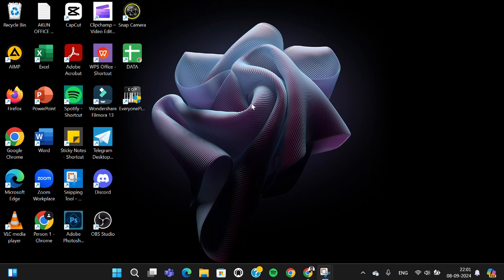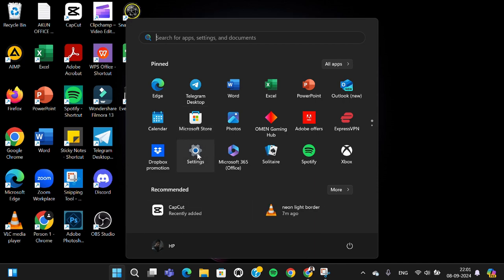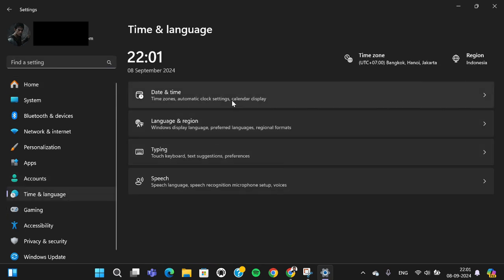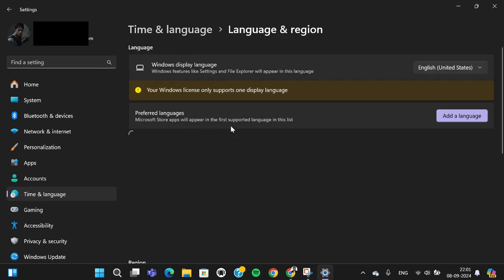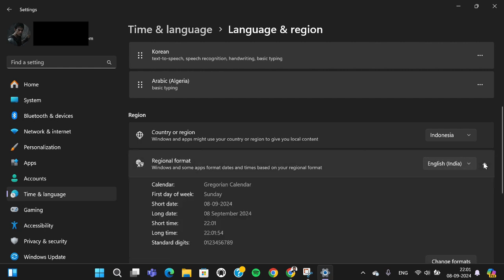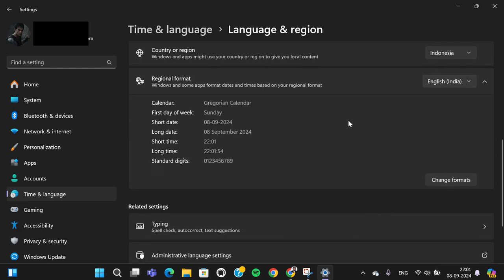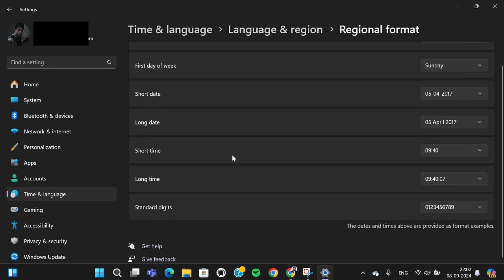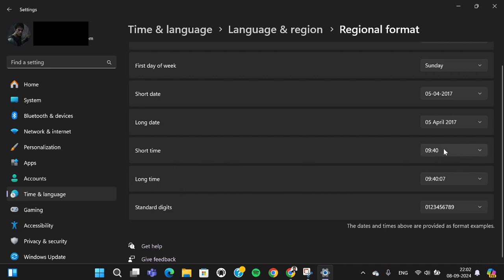😍 INSTANT: Switching From 24 Hour To 12 Hour Clock Format In Windows - Easy Steps! | Full Guide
Tired of the 24-hour clock format on your Windows PC? In this video, I’ll show you how to easily switch between 24-hour and 12-hour clock formats in just a few steps. Follow along with this quick and simple guide to customize your system's time display to your preference!